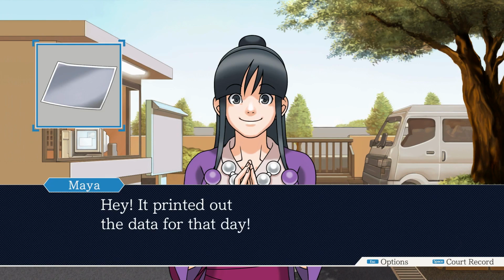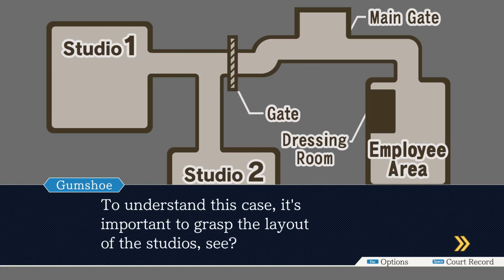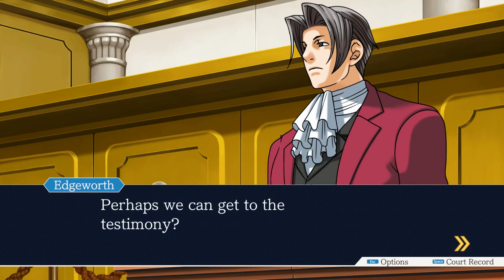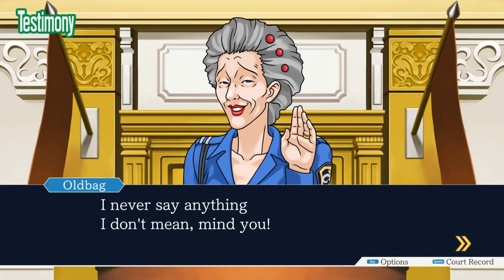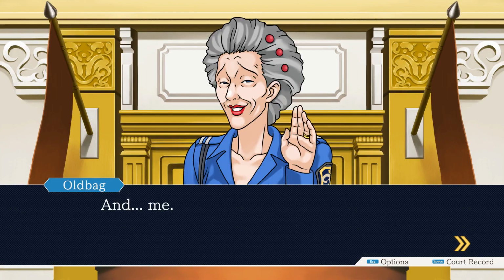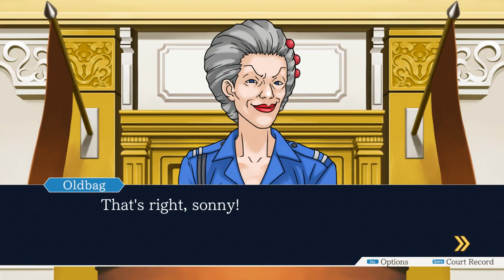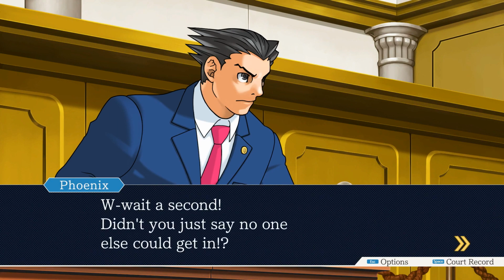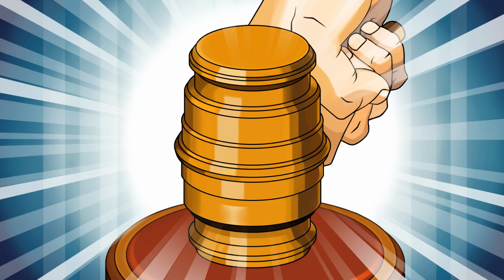Oldbag the Gold Digger! Let's Play! Phoenix Wright: Episode 13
Welcome back to the investigation of the murder of actor Jack Hammer! Wright and Co. Law Offices (that's us) seeks to defend our client Will Powers, also known as the "Steel Samurai," from murder accusations. As we collect a final piece or two of evidence, it's time to go duke this one out in the courtroom against our rival, Prosecutor Miles Edgeworth! With Wendy Oldbag on the witness stand, can we put together a story from this string of evidence to protect our client and shed some cold hard truth and justice on this case? Tune in to find out!!!